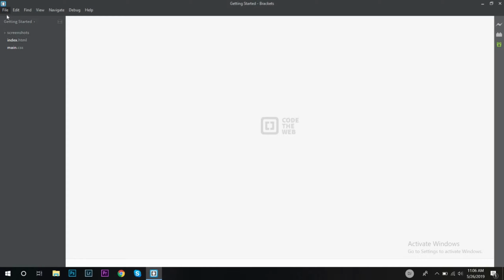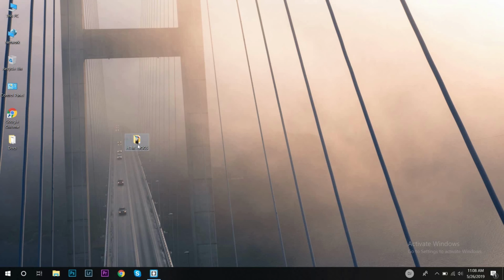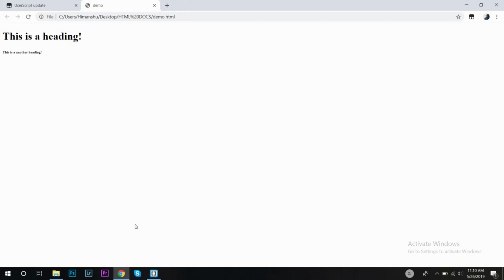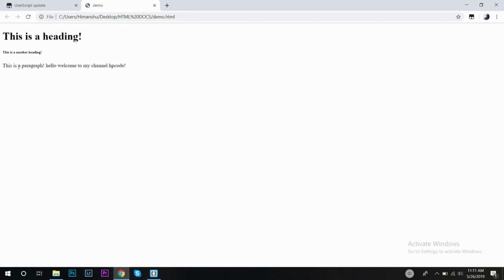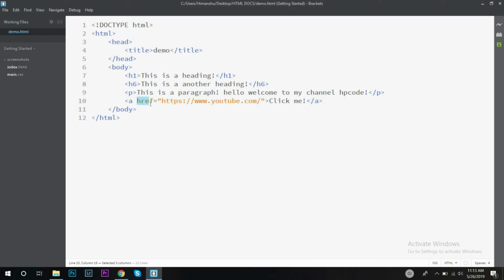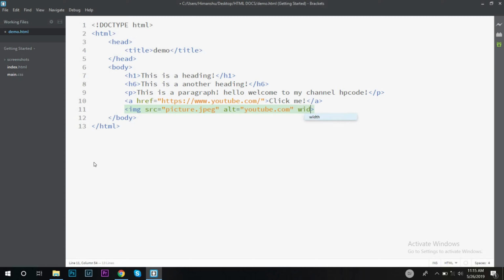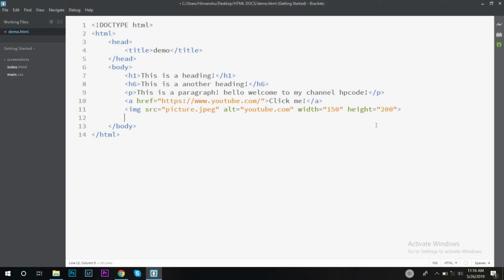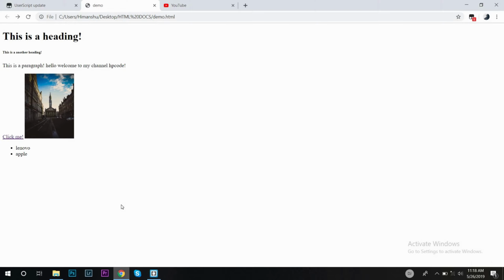HTML5 - 2 Getting Started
Hi Viewers, Today you are going to learn some basics of HTML5
Follow us --